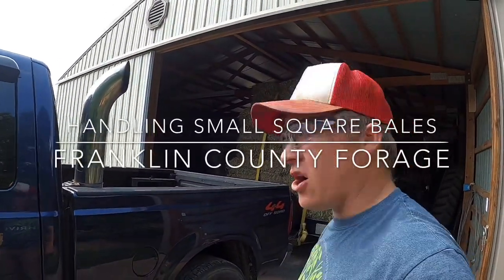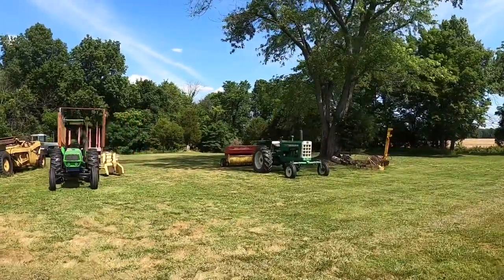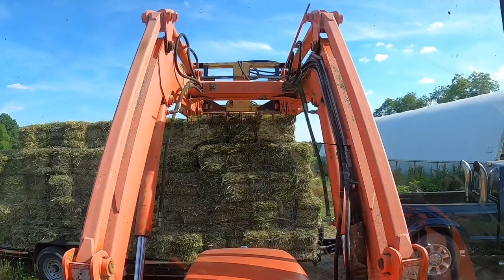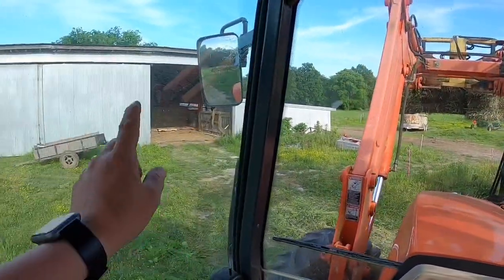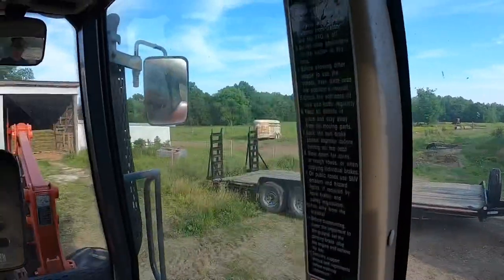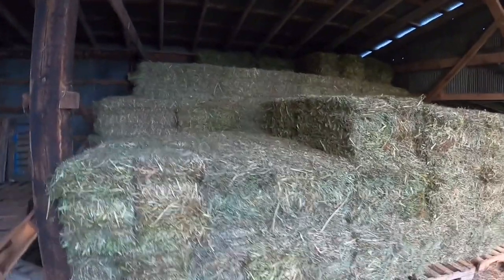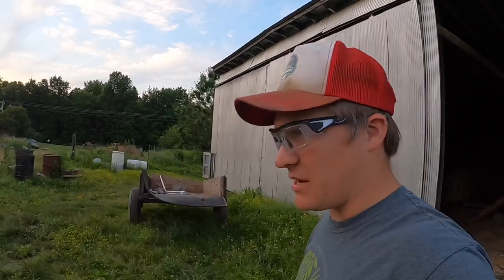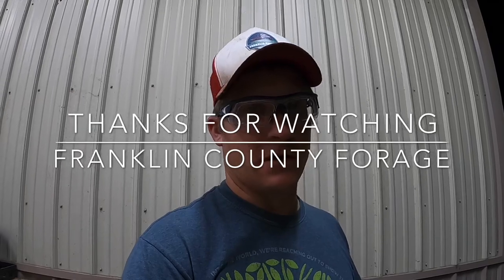Squeeze & Grapple Handling Square Bales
Date: 6/5/2022

In this video I’m hauling the clover orchard grass from the last video to my dad to be unloaded and stacked in the barn. I use the Steffens grapple on dads M125X kubota to unload and stack in the barn. I use the Franklin County Forage squeeze and my Gehl 6635 skid steer to load on the trailer. We are getting a system down just a few things to work out and we will be rolling along pretty good.